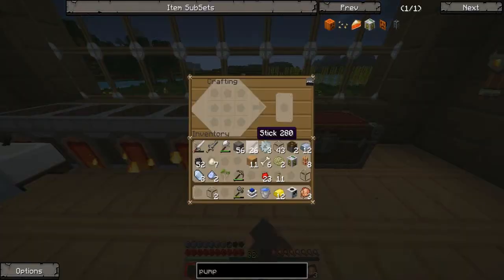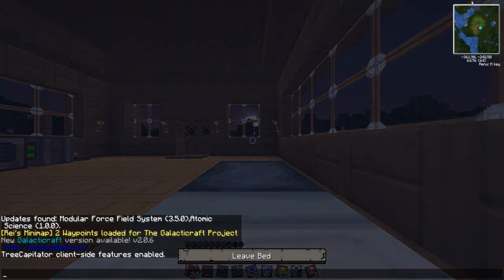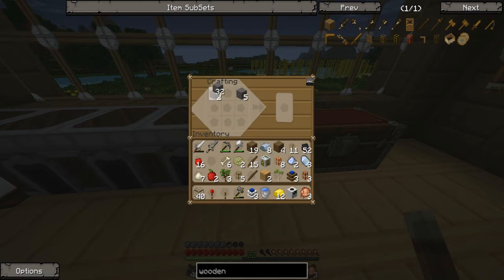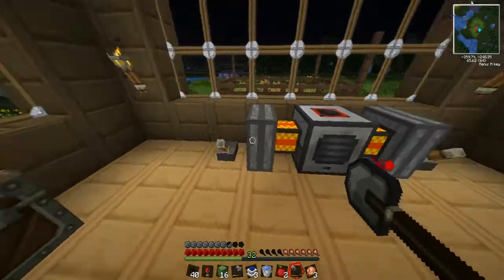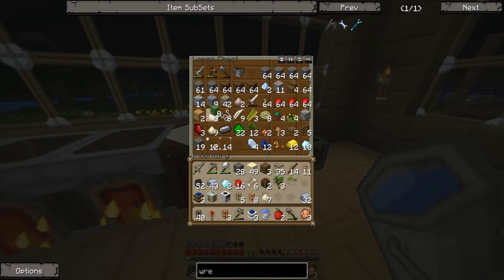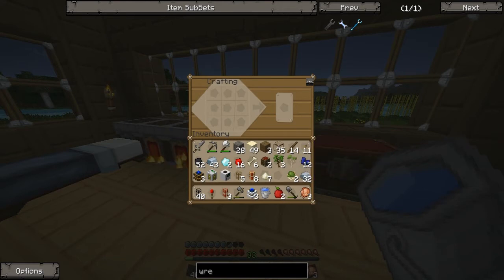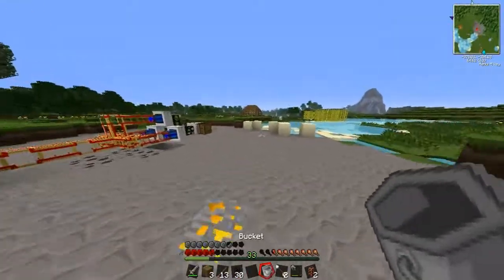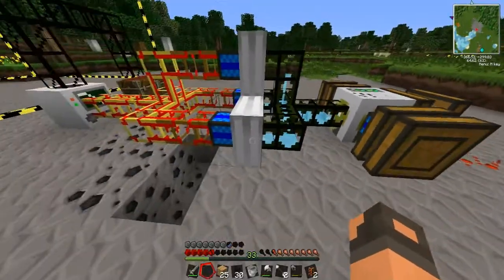The Galacticraft Project - Ep.10 - How To Set Up A Combustion Engine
Hey guys, in this episode we finally build the quarry plant, with pumps and everything, i hope you all enjoy